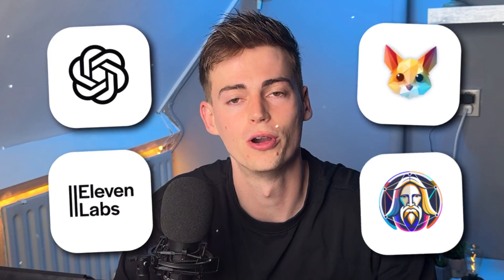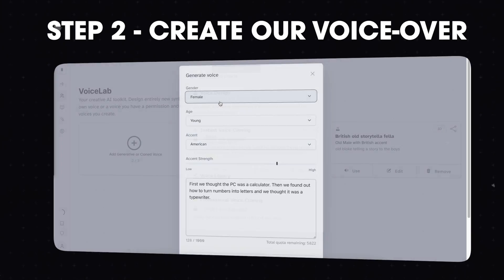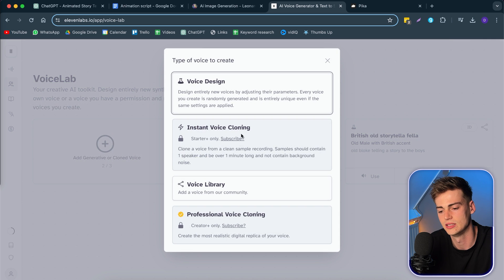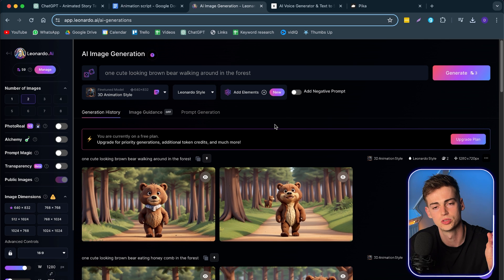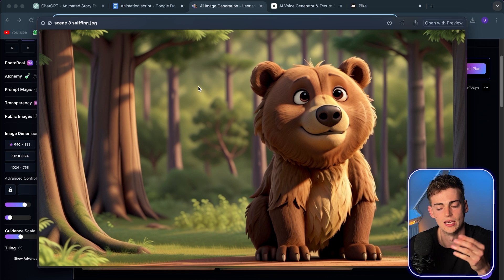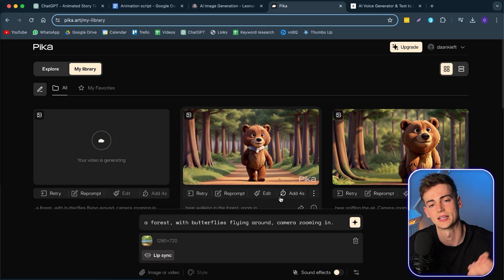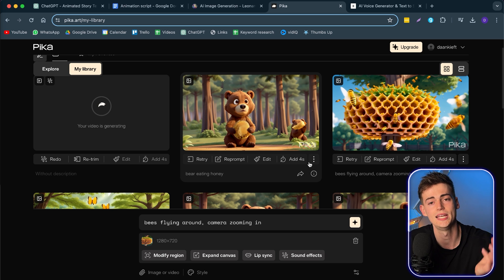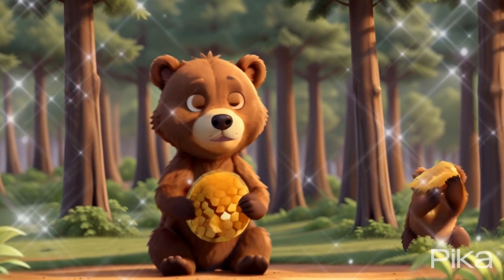Best FREE AI Text To Animation Video Generator | AI Animation Tutorial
In this video I show you how to make AI animation videos with free text to video generator tools. With AI it has become so much easier to create ai generated videos, so I've challenged myself to create AI animation story videos with free ai text to video software. This entire video I made is generated entirely using free tools. If you want to create AI animation style videos then use the free guide and this video to create good looking videos.